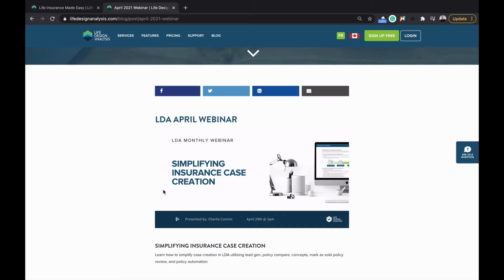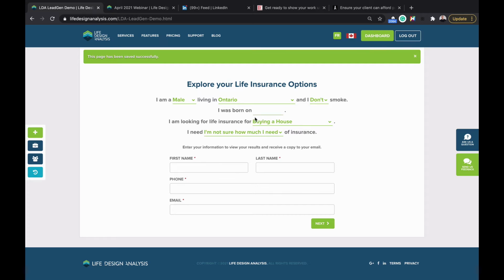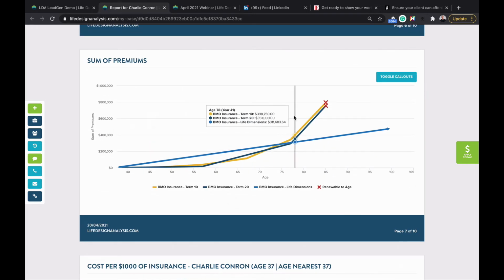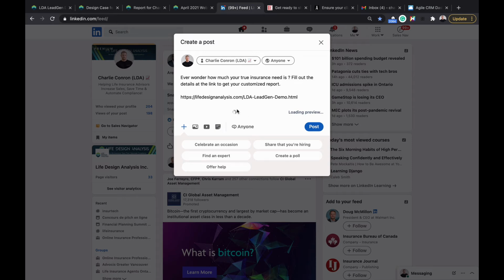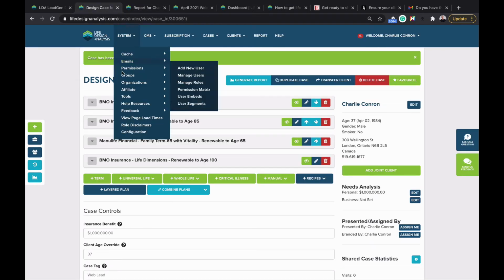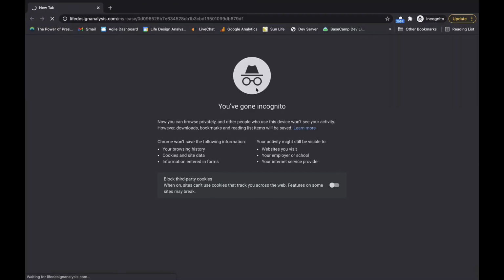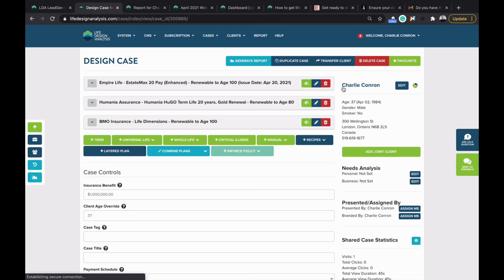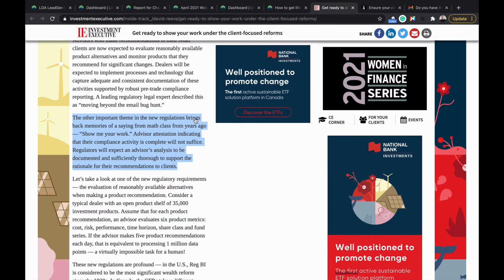Life Design Analysis April 2021 Webinar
SIMPLIFYING INSURANCE CASE CREATION
Learn how to simplify case creation in LDA utilizing lead gen, policy compare, concepts, mark as sold policy review, and policy automation

00:00 Intro
02:50 Show Your Work Discussion
05:10 LDA LeadGen Addon
05:43 Embedding LDA LeadGen on your Website
08:58 How Customers Fill out the LeadGen form
12:55 Client Driven Report Generation
14:48 Modify Client Generated Report
16:58 Options to Customize Embed Form
18:58 Utilizing Links in Campaigns
28:57 LDA Workflow to provide Product Comparisons
34:20 Interactive client reporting
36:44 Empire Life Integration
38:39 Add Policy to Client File